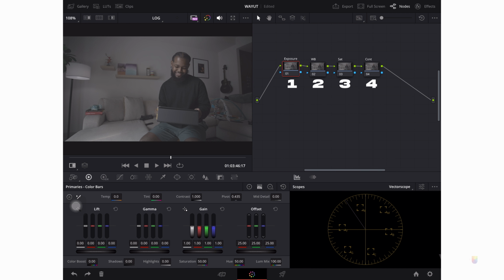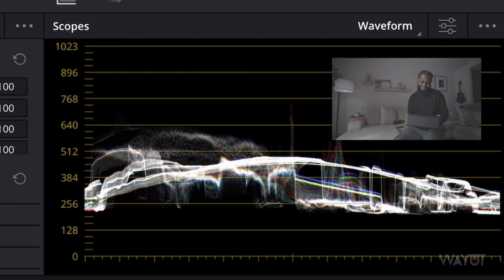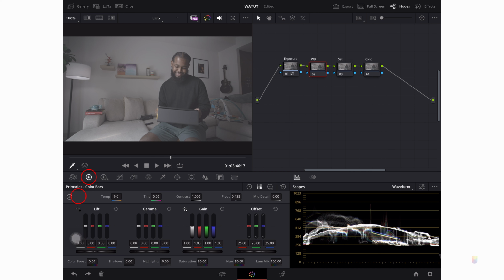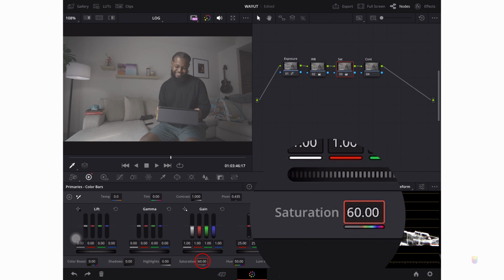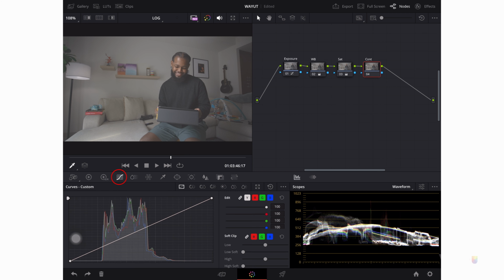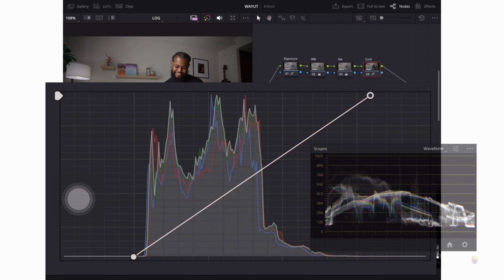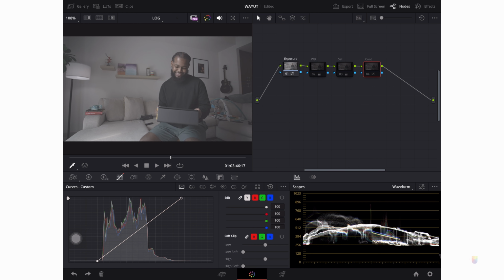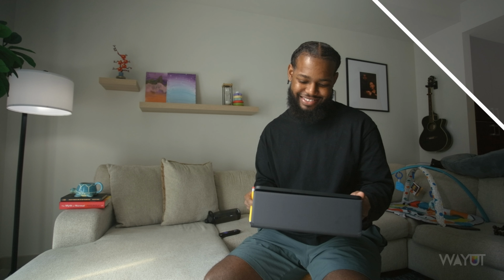Easy 4-Step LOG Fix in Davinci Resolve